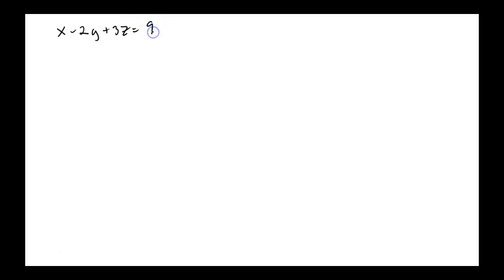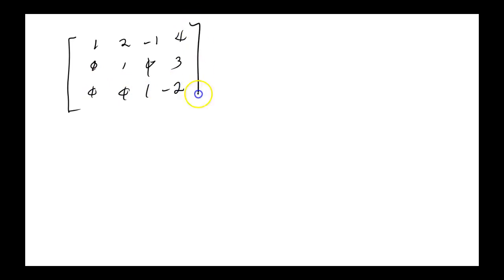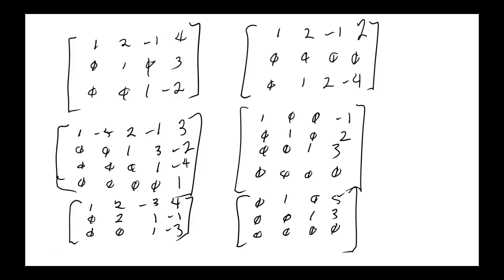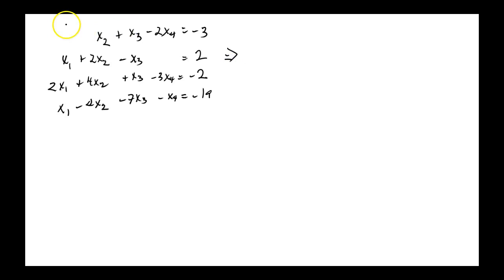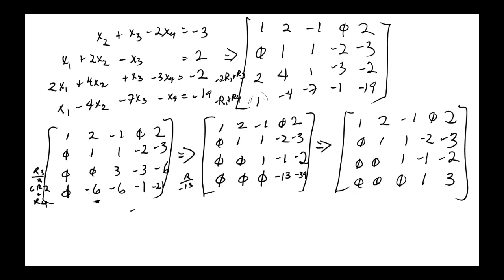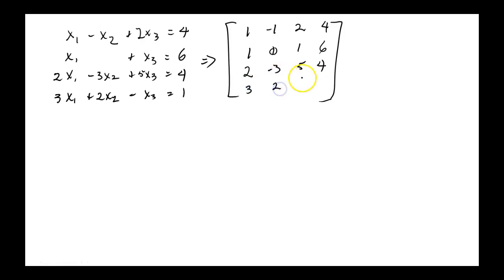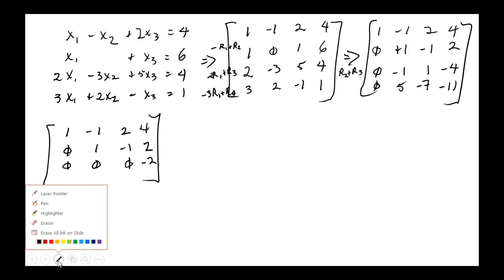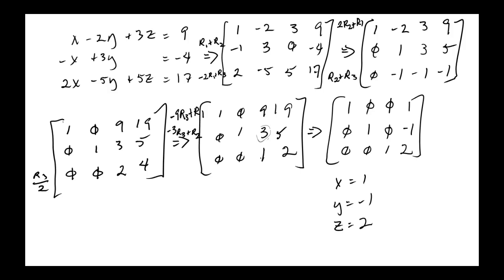MTH237 Section 1.2